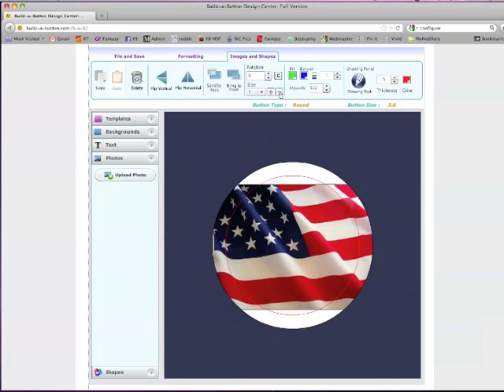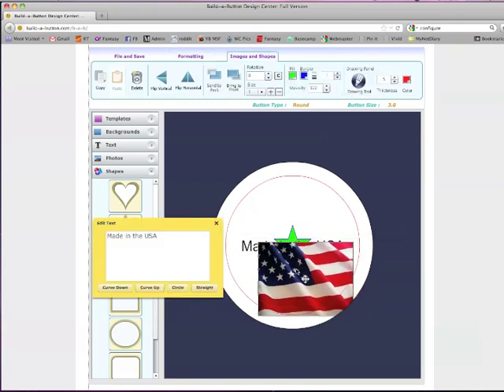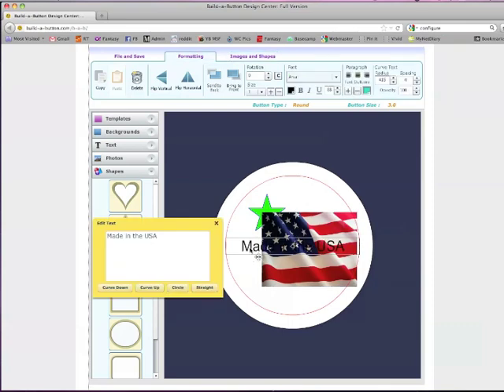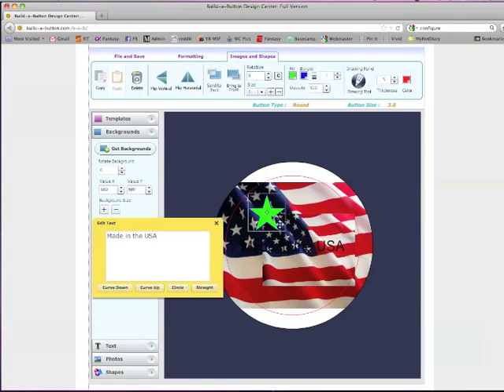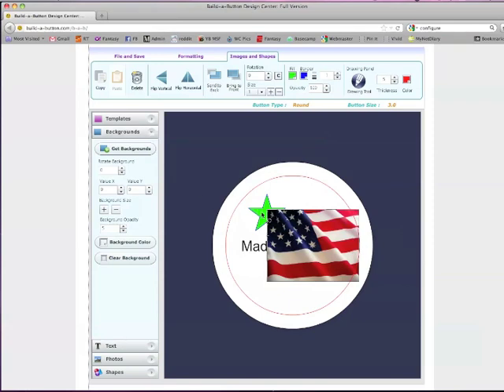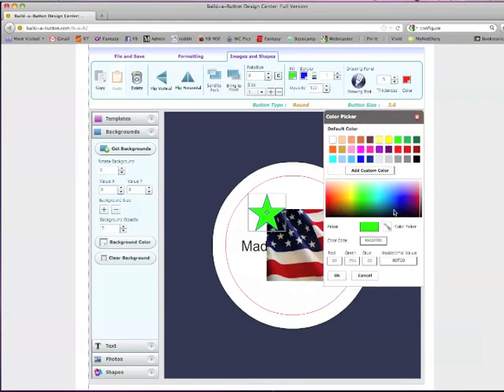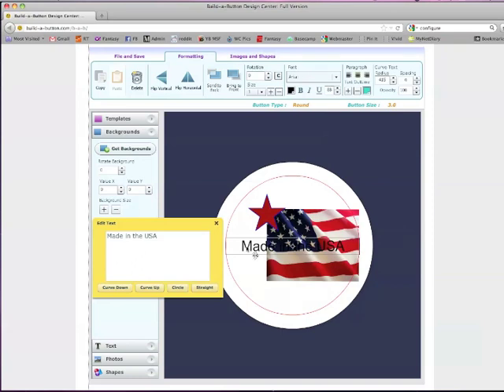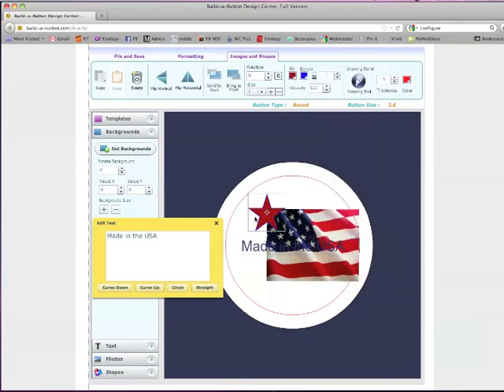Bulid-a-Button Tutorial: Layers and Color Picker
This tutorial walks you through the layer capabilities of the Build-a-Button Online Design Center, as well as the color picker function that allows you to create a custom color from any pixel on the screen.